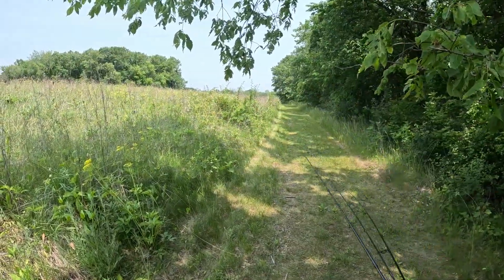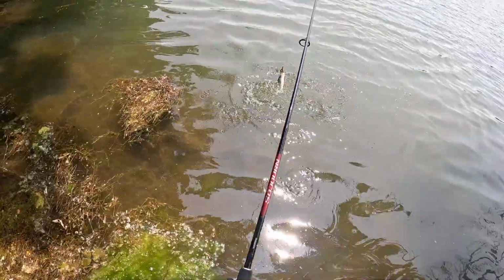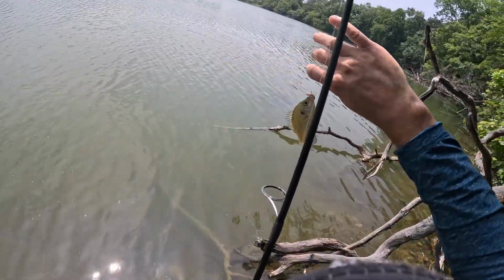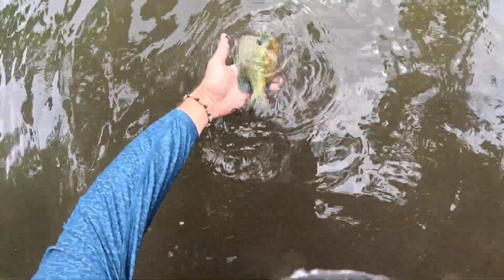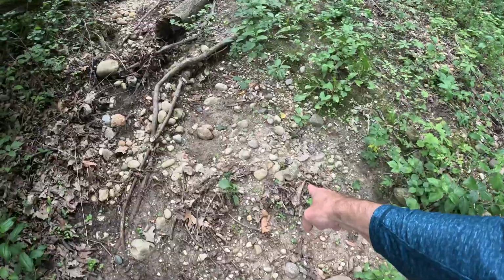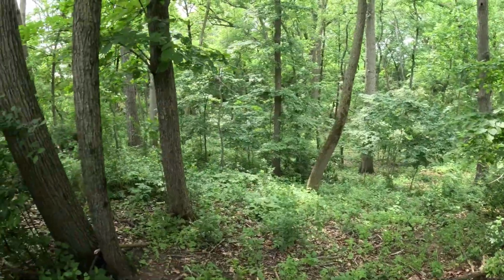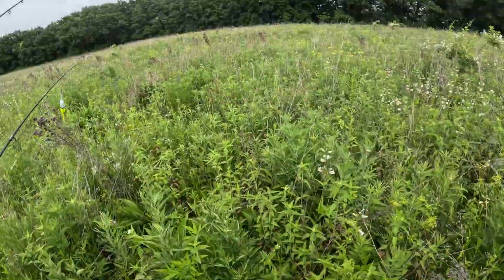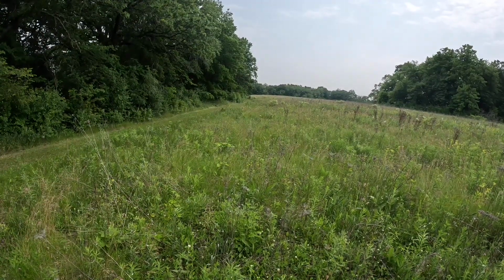Enjoying Nature Conservancy Land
Land acquired and restored by The Nature Conservancy is some of my favorite.  I enjoy that it’s not crowded with people like State and National parks. This land in this video extended all the way to a little lake.  I hiked in with my fishing gear and enjoyed catching a few fish.  Please support this fine organization.